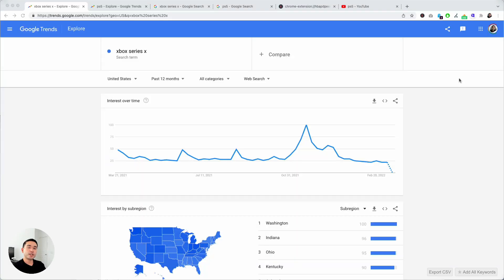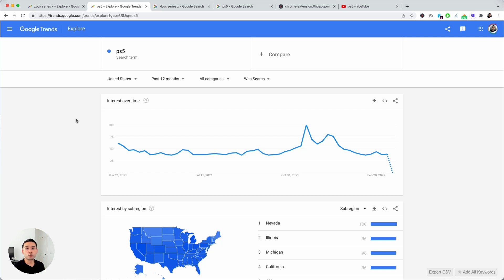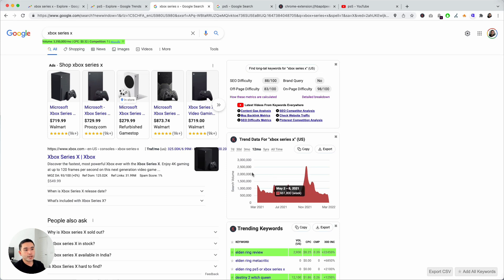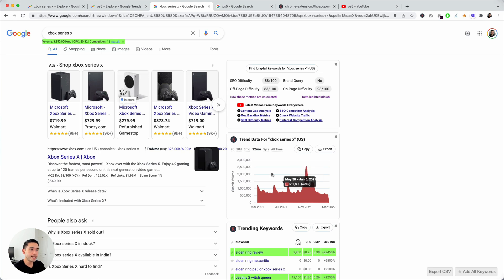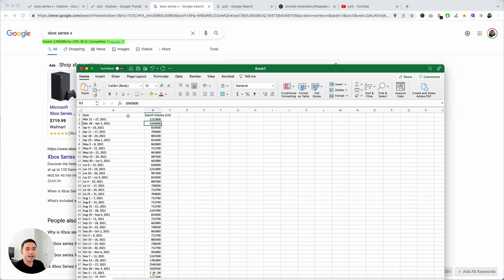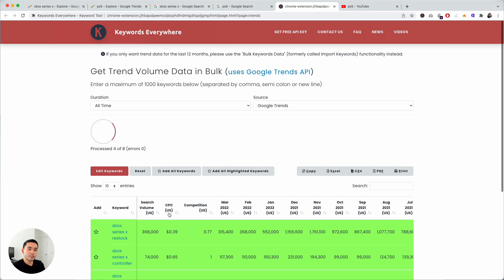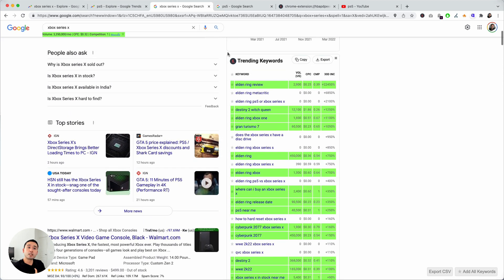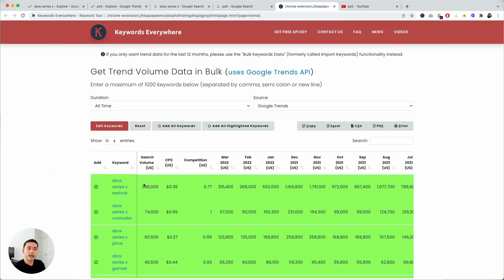How To Get Search Volume In Google Trends Using Keywords Everywhere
Have you ever done keyword research on Google Trends and wished they showed you the volume for the keywords, instead of just a trend? Now you can see both with Keywords Everywhere. Learn more about the trends chart with historical search volume